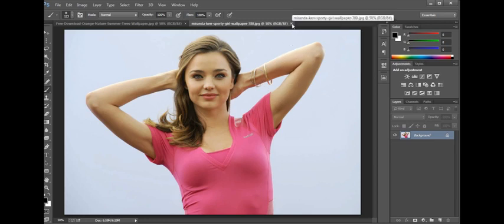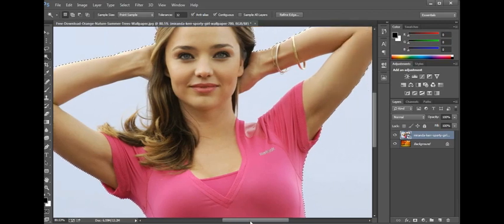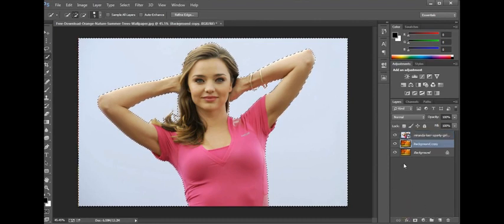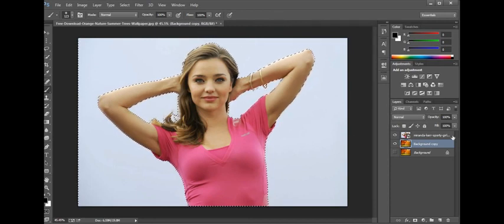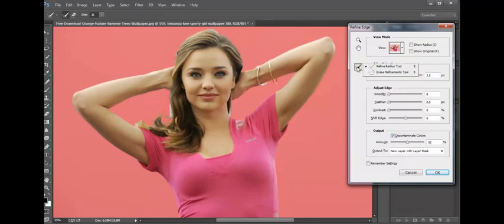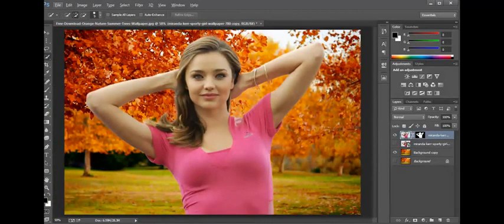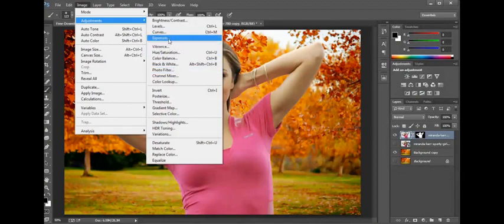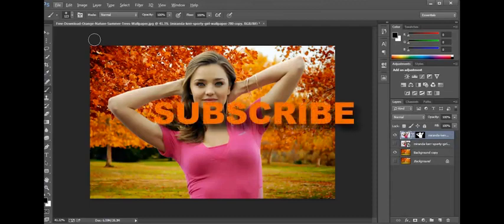Learn how to remove background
Learn easily how to remove background from images or photos. Keep watch this video to know the easy way to to remove images or photos background quickly.You can also edit hd quality images or photos background also.You also can add text to your image by watching our videos.
Learn how to create YouTube thumbnails, learn how to make YouTube channel art, learn how to create website banners or anywhere as per your demand.